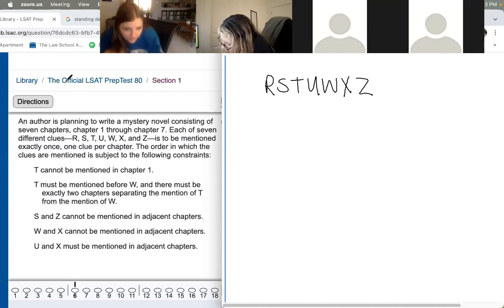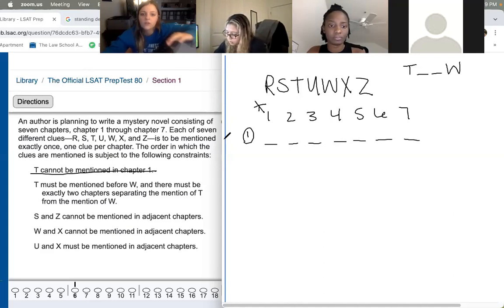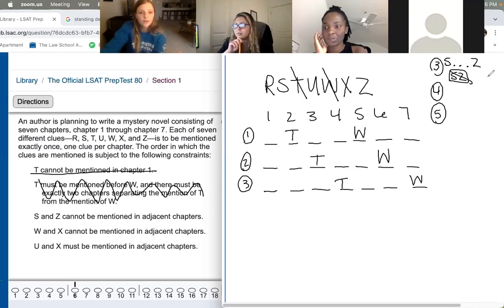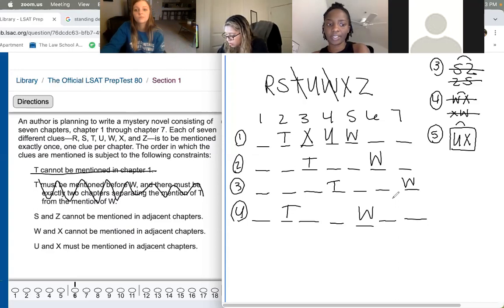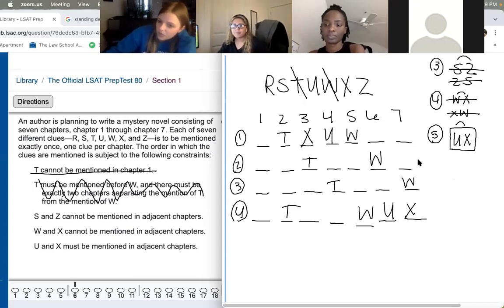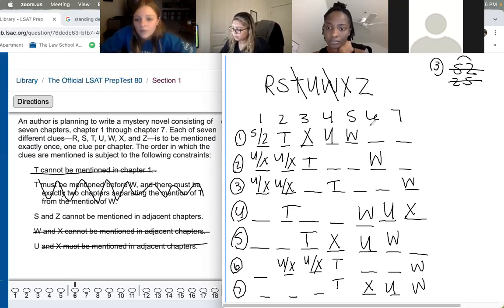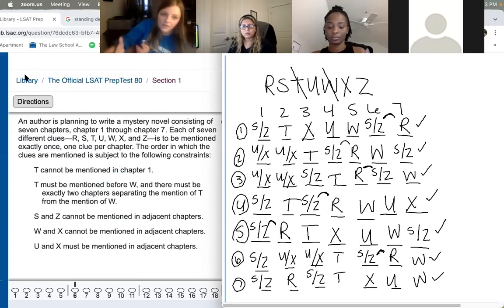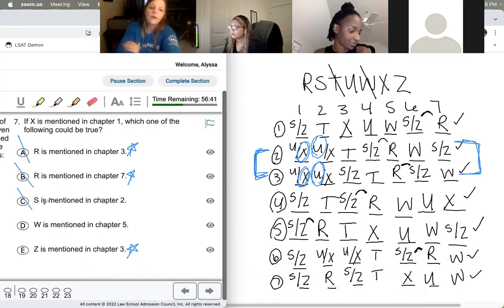PT80 - LG2 (Ordering)